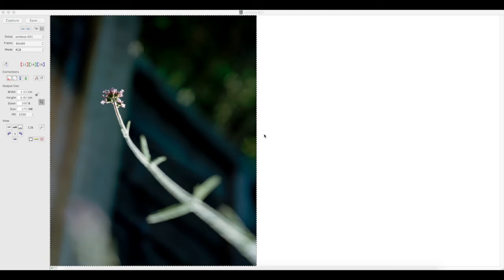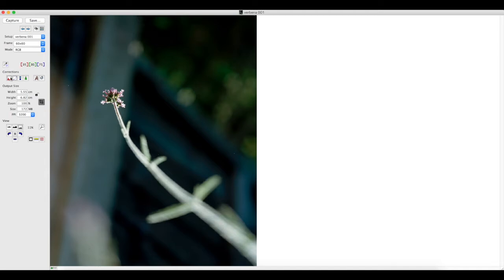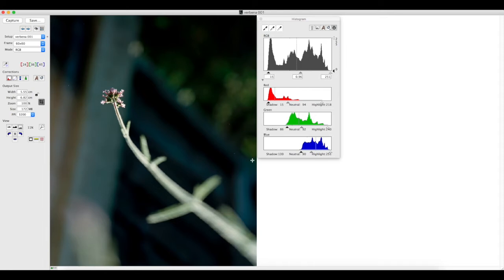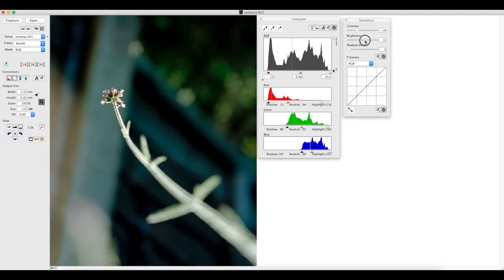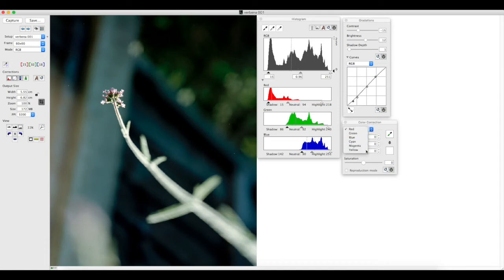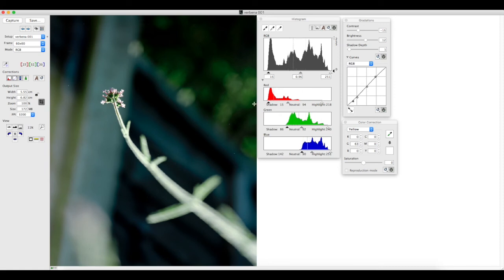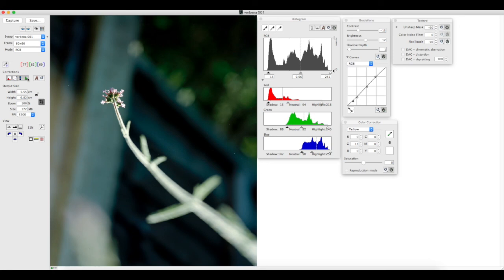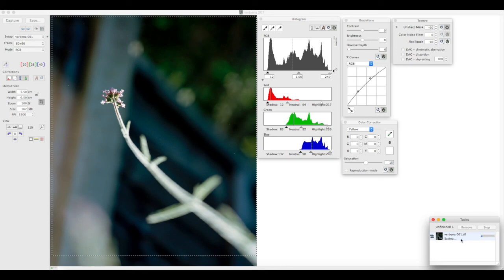Flexcolor Corrections V2